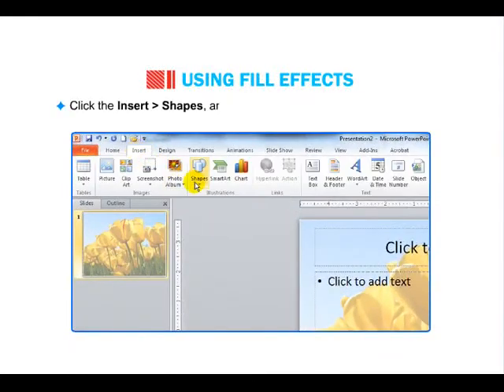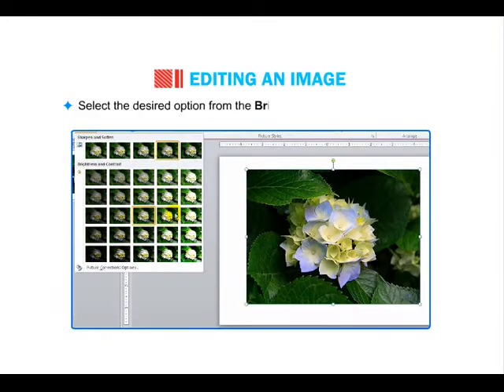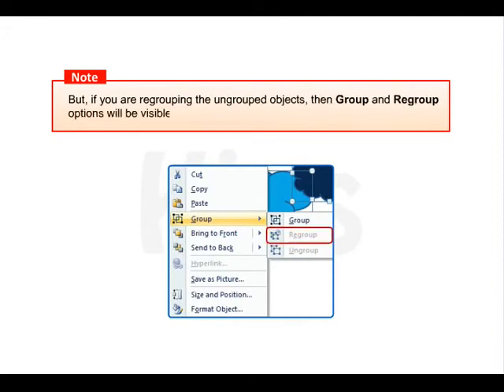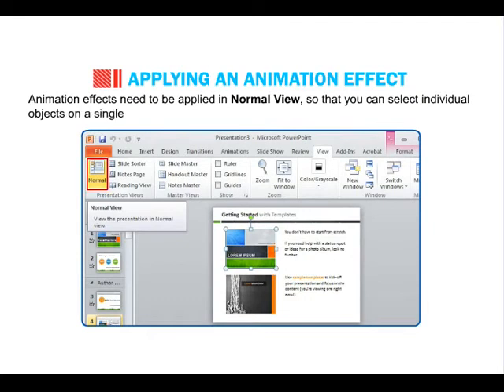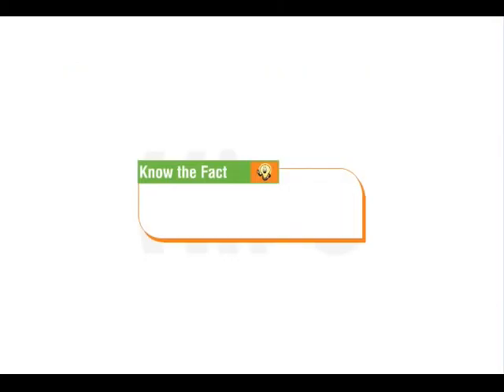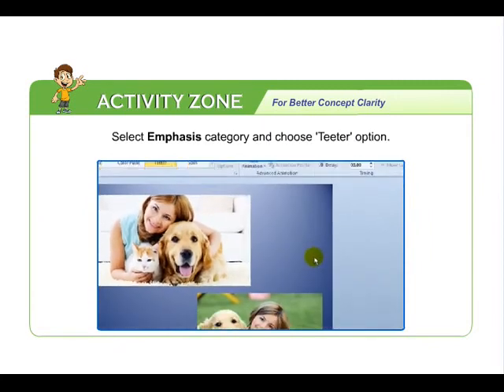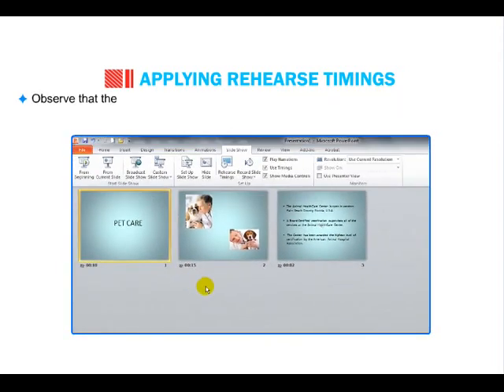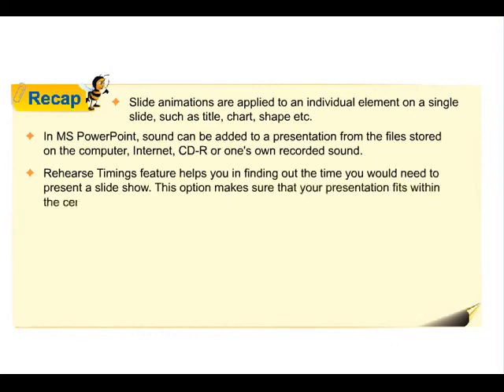CLASS 9 CHAP 12 MS POWER POINT II Part 2